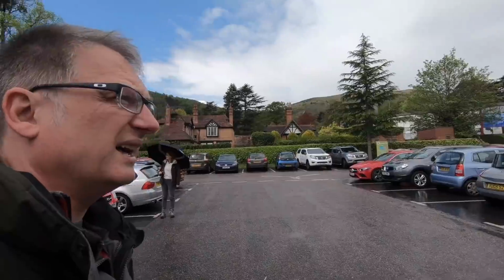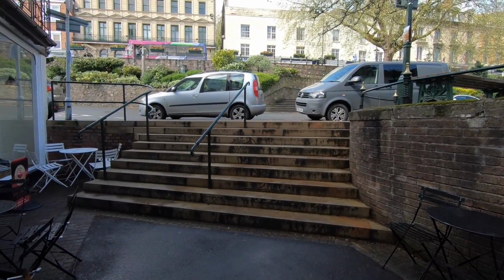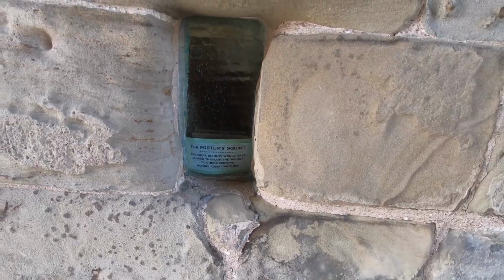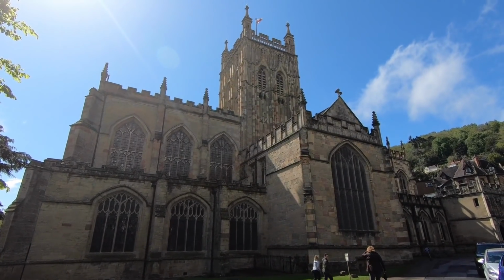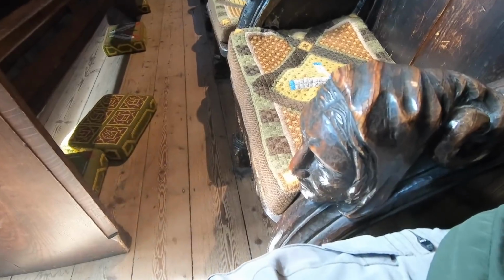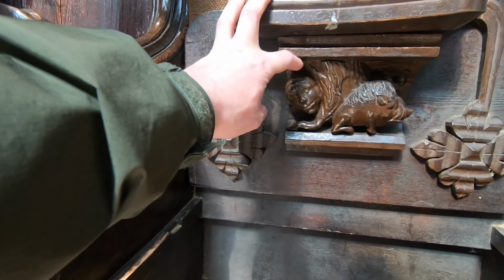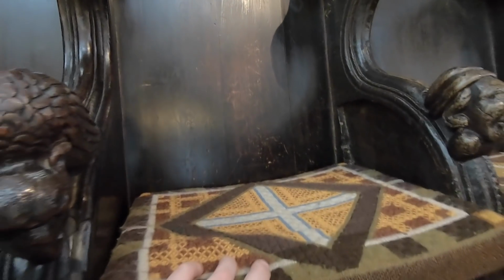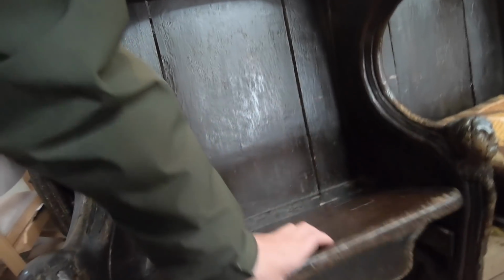We Find Snakes, Rats and Witches in a Church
After the Easter holidays we continue touring and we leave the Brecon Beacons and head to the West Midlands and spend some nights at BritStops and a few campsites. The hot weather has been replaced with normal British weather as we meet up with our friends for our Canada Reunion.

Video Equipment
VLogging camera
Insta 360 One X Camera
Flexible Tripod for vlogging camera
Microphone adapter for GoPro
RØDE Video Micro Mic